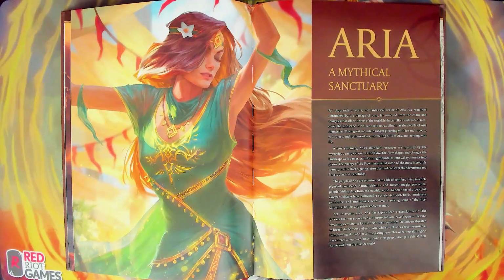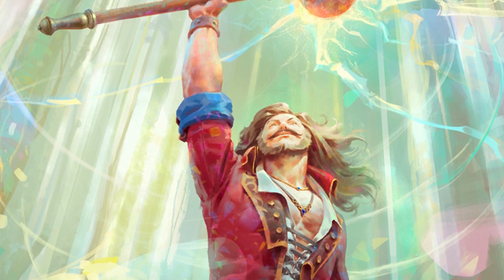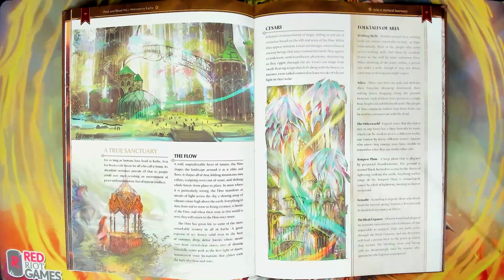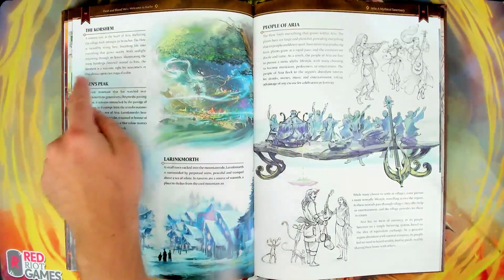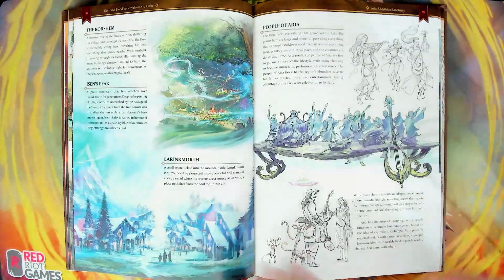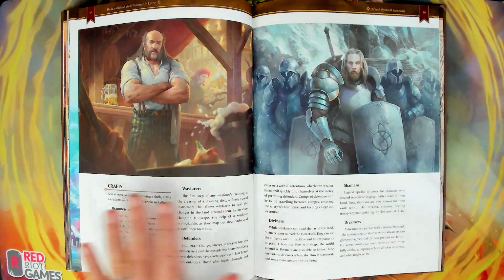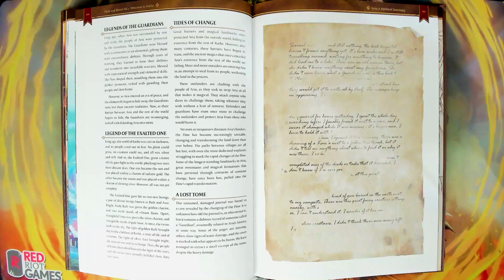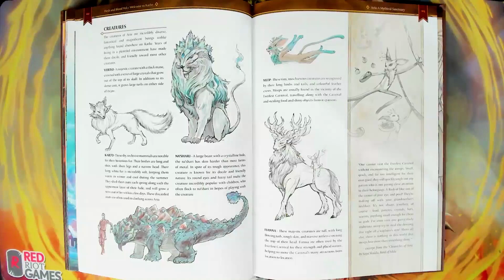(Almost) EVERYTHING ABOUT ARIA IN 20 MINUTES | Tales of Aria Flesh and Blood!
Let's take a deep dive into the world of Aria; the land we'll see featured in FaB's upcoming Tales of Aria set!

• Great Place for FaB products: Red Riot Games!
Make FaB decks at:
fabdb.net